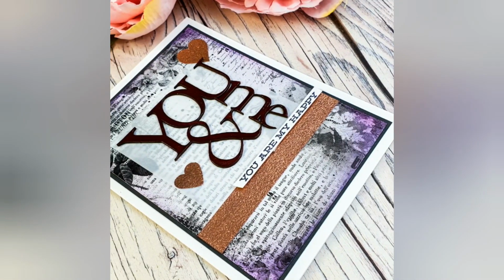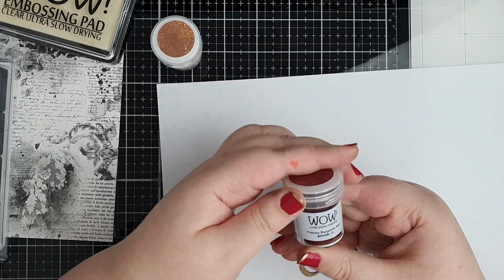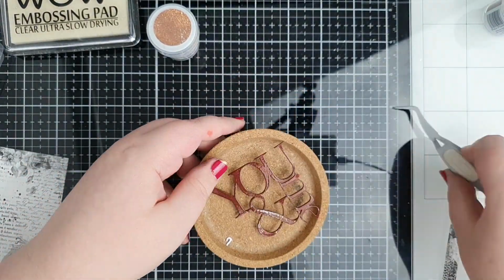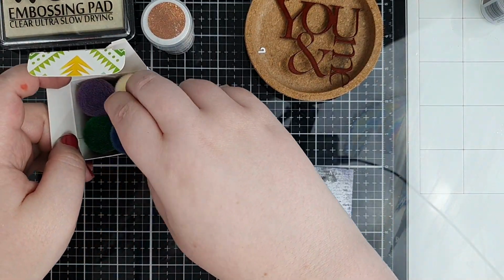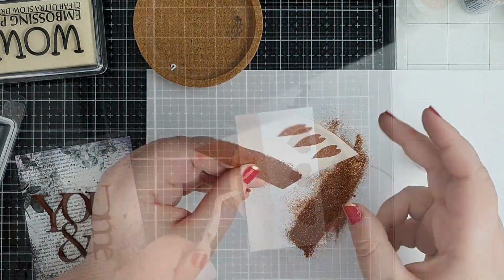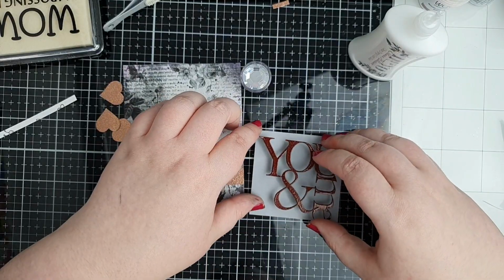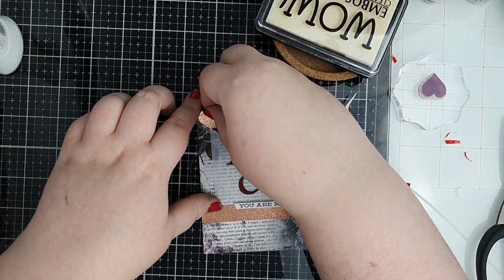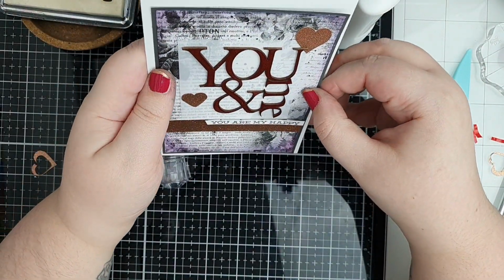Heat Embossing Wooden Embellishments | WoodUBeMine Hop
Today I'm encorporating Wood into a love themed card, for the WoodUBeMine Hop!

Thank you so much for joining our hop! The next person in the hop lineup is

I appreciate you stopping by today! Please make sure to complete the hop to see all of the Valentine inspiration we have for you!

• Gemini Junior Accessories Clear Cutting Plate 6in x 8.9in

• Silhouette Cameo Cutting Mat Carrier Sheet 12in x 12in for Cameo Machines